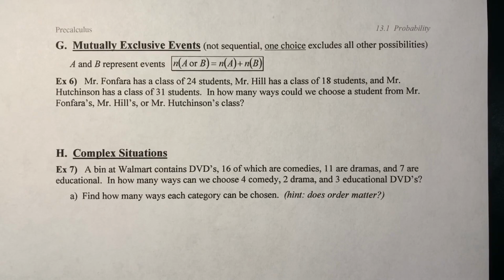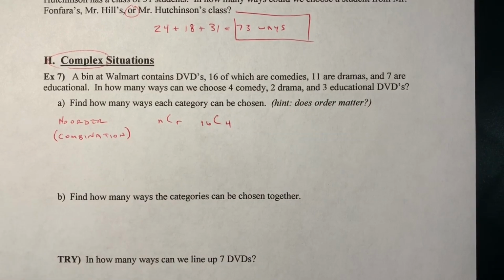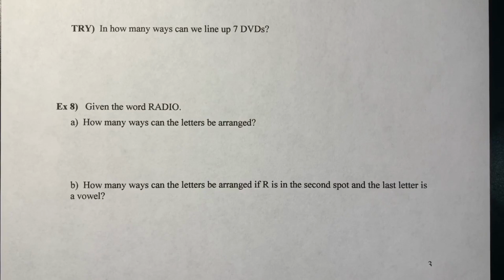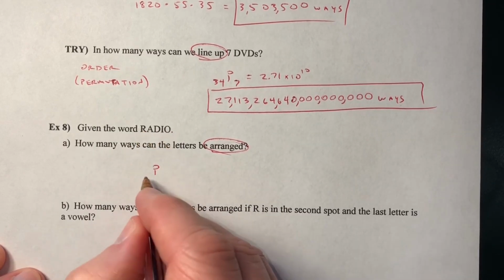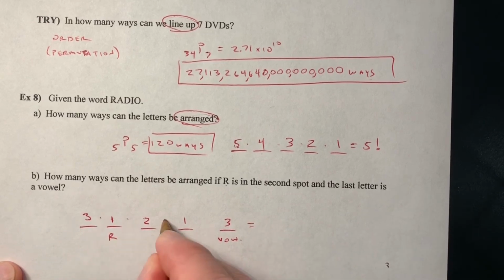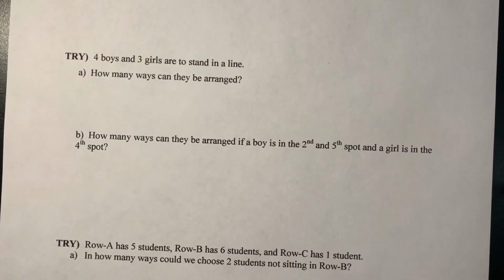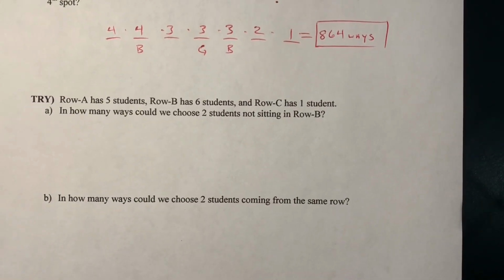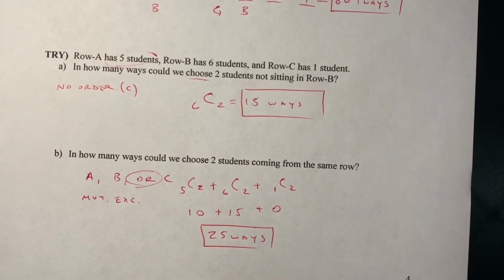Complex Combinations, Permutations & Mutually Exclusive Events (Pre-Calculus 13.1b)